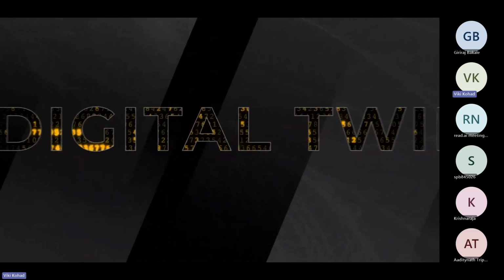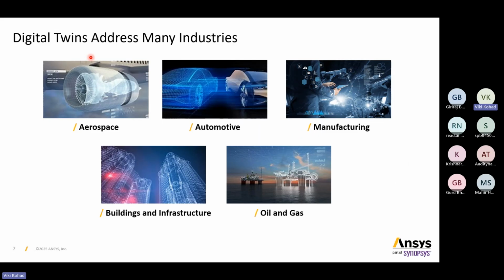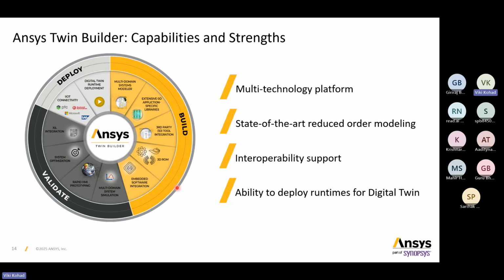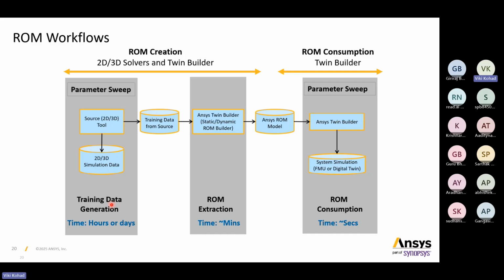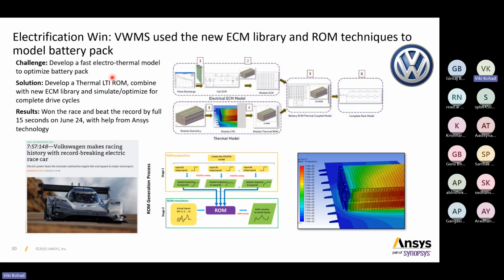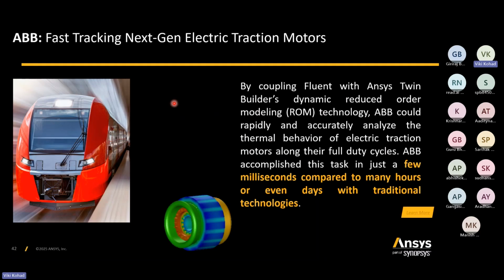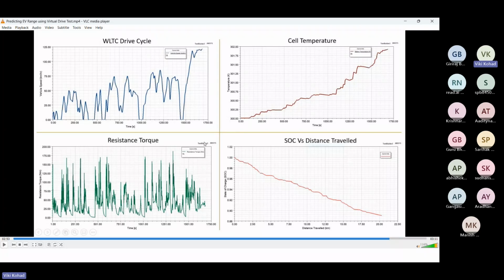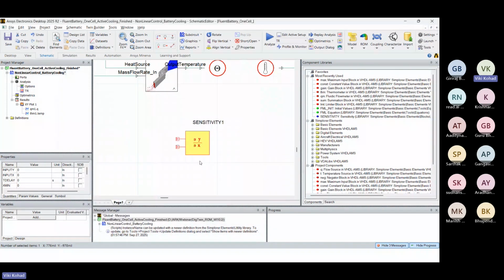AI Meets Digital Twin: The Next Evolution Where intelligence, simulation and reality converge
About the program:

Digital Twin technology is the ultimate bridge between the physical and virtual worlds, enabling engineers to simulate, monitor, and optimize complex systems in real time. This webinar will explore the transformative impact of Digital Twins across industries, demonstrating how advanced simulation tools empower professionals to predict failures, enhance performance, and accelerate innovation. Tailored for academics, researchers, and aspiring engineers, the session combines visionary insights with hands-on, simulation-driven workflows. Organized by ARK Infosolutions Pvt. Ltd., this event provides a unique platform to gain deep knowledge and industry-aligned expertise in next-generation engineering and digital innovation.
Agenda:
1. Overview of Digital Twins and their role in modern engineering
2. Best practices for connecting CAD, IoT data, and analytics
3. Predictive Maintenance & Performance Optimization
4. Automotive, energy, and manufacturing examples demonstrating digital twin impact
5. Live Demonstration & Interactive Q&A
Learning Outcomes:
1. Understand the fundamental concepts and applications of Digital Twin technology.
2. Identify key simulation tools and workflows used to design, analyze, and optimize systems.
3. Apply predictive analytics and maintenance strategies using digital twins.
4. Recognize real-world industry applications and measurable benefits of digital twin adoption.
5. Gain hands-on insights from live demonstrations and expert guidance to bridge theory with practical implementation.